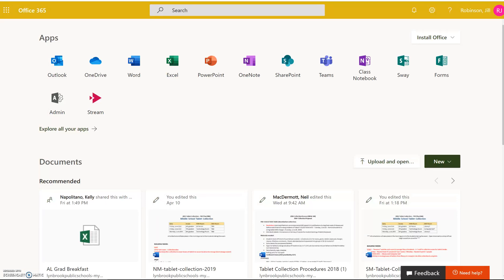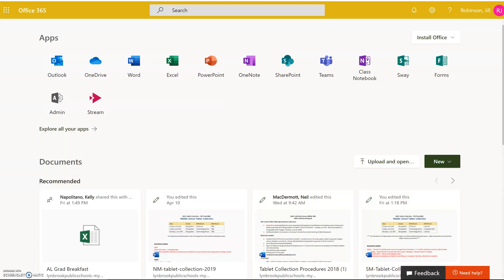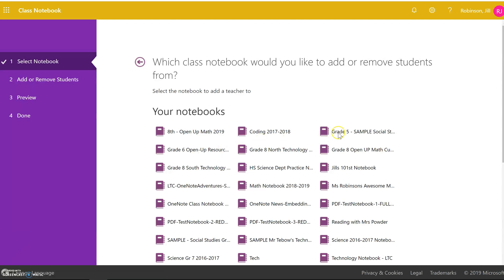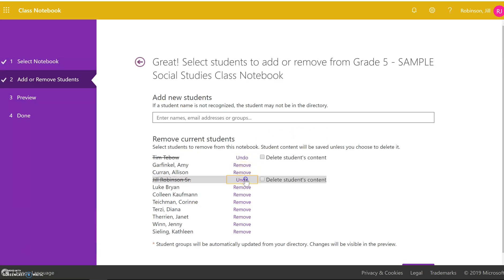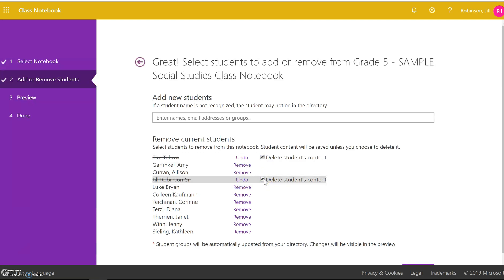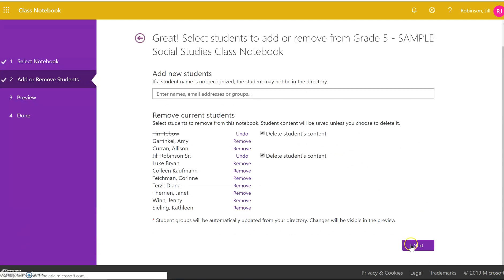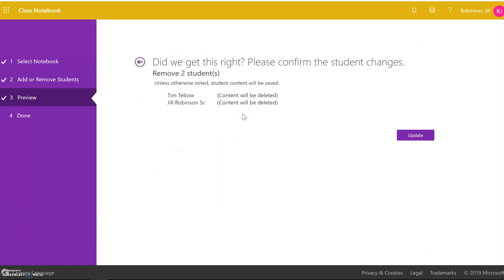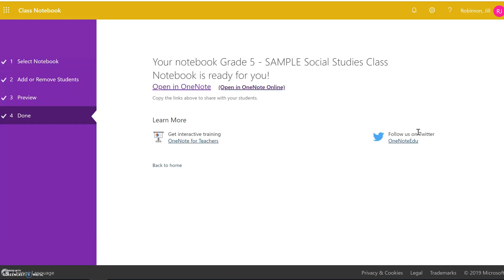OneNote Class Notebook - Summer Clean-up: Deleting Old Students & Content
Learn how to delete students from Class Notebooks as well as the student notebook content.  Help save space in OneDrive!